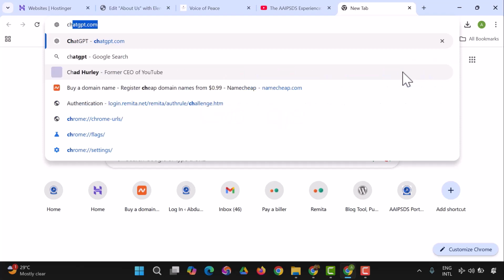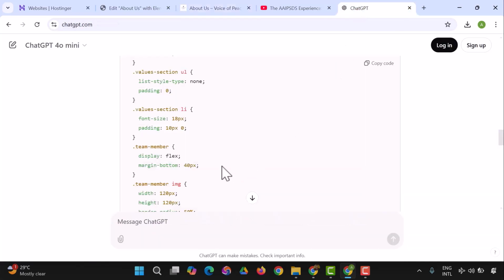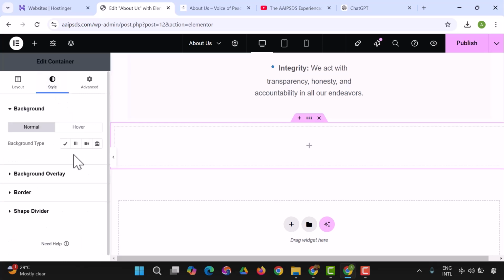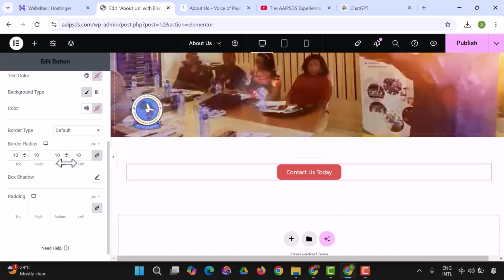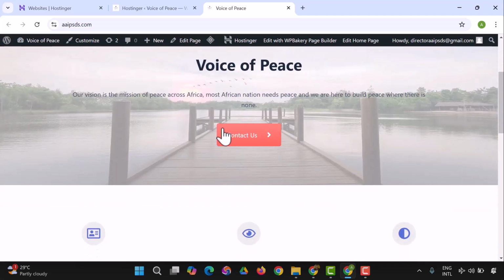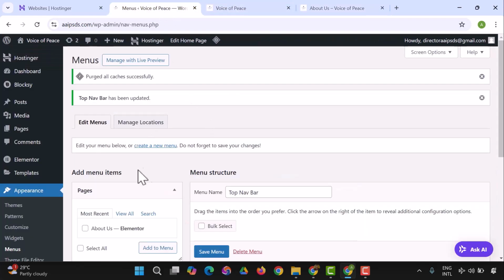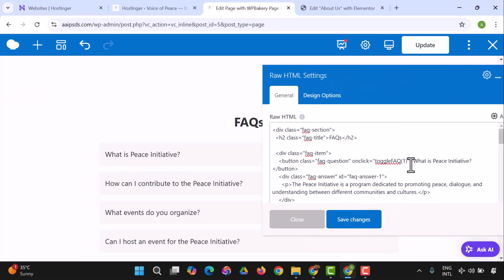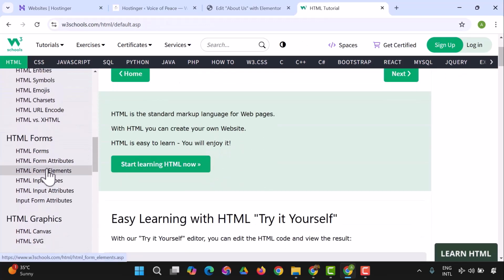Building Websites with Elementor: Part 2 – Advanced Tips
Welcome to Part 2 of our Elementor series! In this video, we’ll explore advanced features and techniques to elevate your WordPress website design using Elementor in 2025.
What you’ll learn:
Advanced Elementor widgets and features
Customizing layouts and templates
Using motion effects and animations
Tips for responsive design and mobile optimization
Perfect for those who want to take their Elementor skills to the next level!